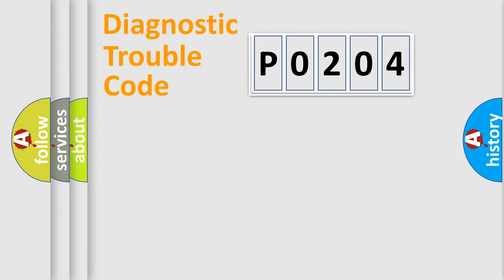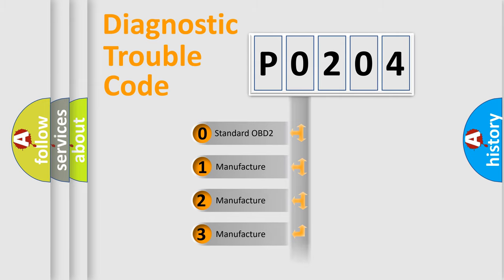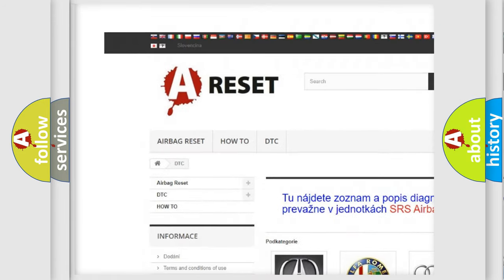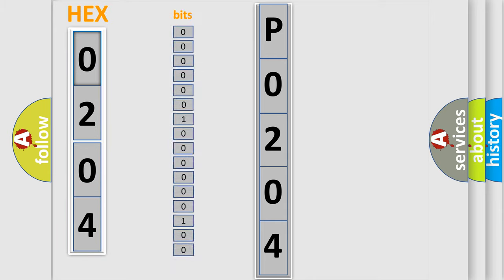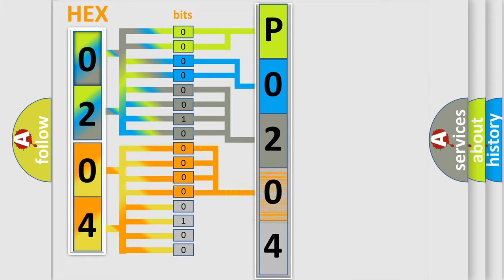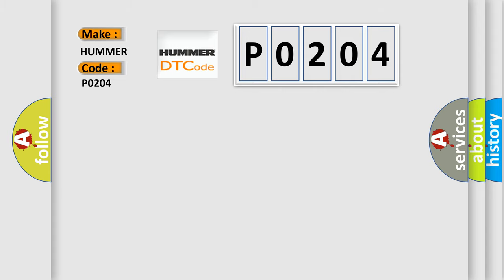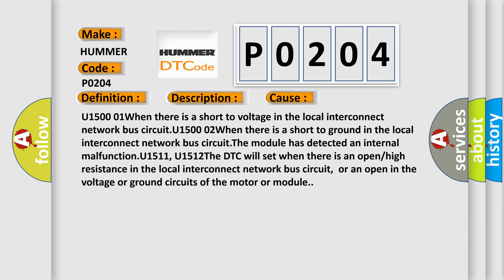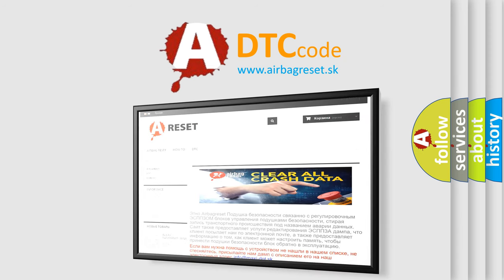DTC Hummer P0204 Short Explanation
Contents:
0:21 Basic DTC analysis according to OBD2 protocol standard.
1:48 Insight into programming
2:58 A diagnostically understandable description of the Diagnostic Trouble Code
3:05 Basic error definition

Make:
HUMMER
Code:
P0204
Definition:
Electronic Control Unit (ECU) Performance General Checksum Failure
Description:
The system voltage is between 9-16 V.
Cause:
U1500 01When there is a short to voltage in the local interconnect network bus circuit.U1500 02When there is a short to ground in the local interconnect network bus circuit.The module has detected an internal malfunction.U1511, U1512The DTC will set when there is an open or high resistance in the local interconnect network bus circuit,or an open in the voltage or ground circuits of the motor or module.